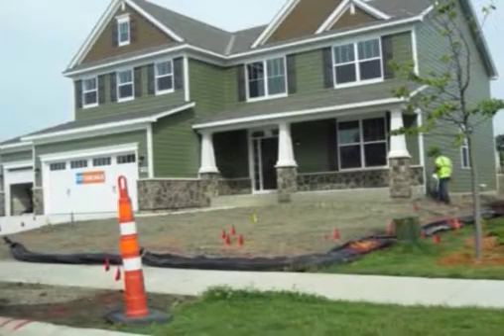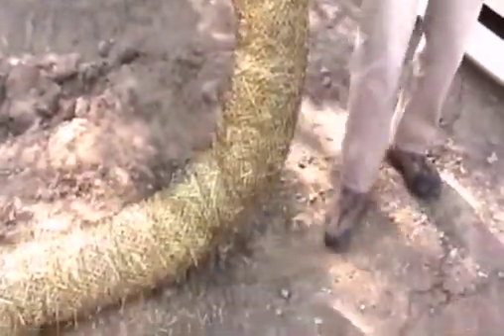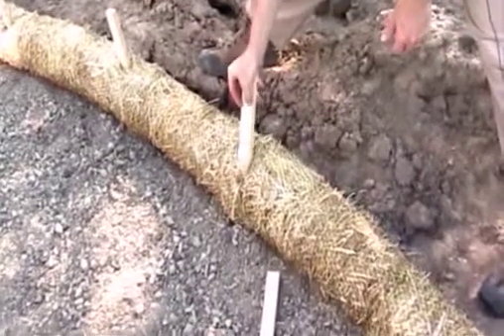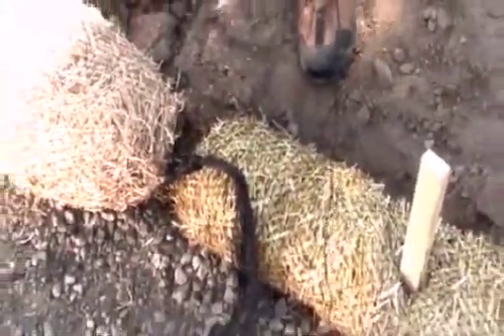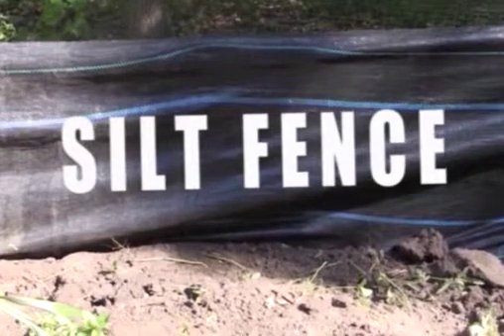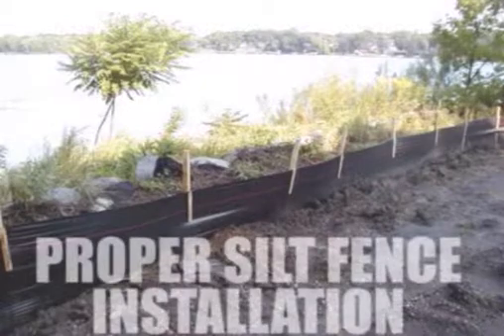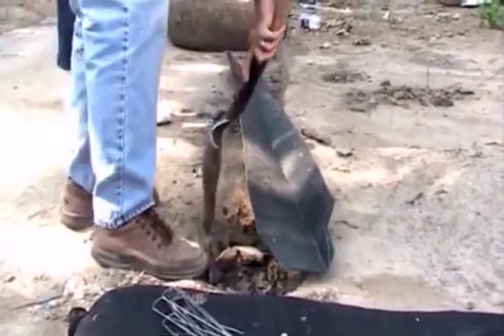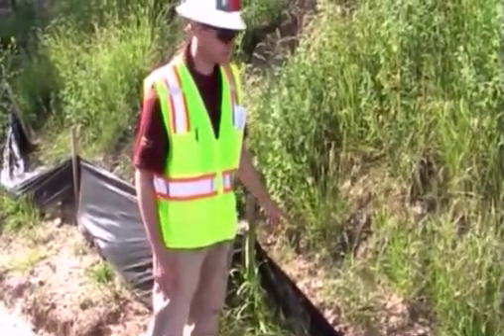Erosion Control Tips - Perimeter and Sediment Control